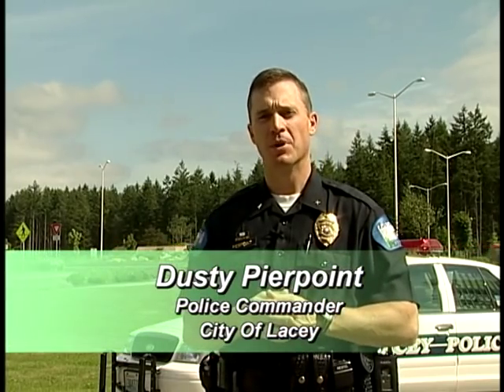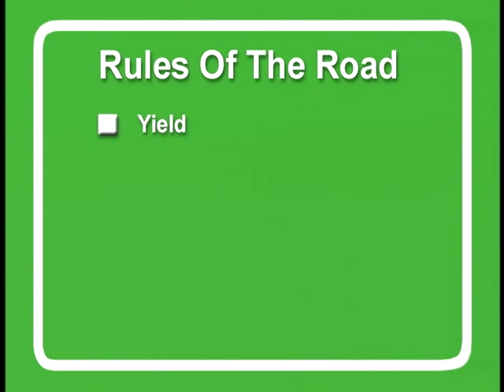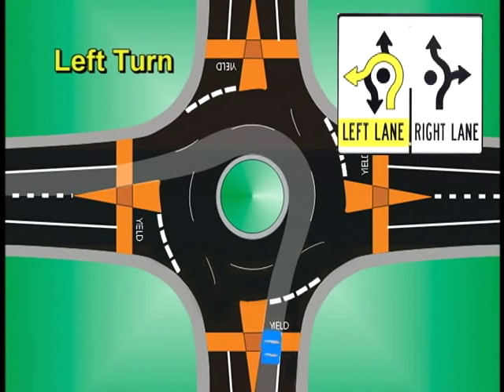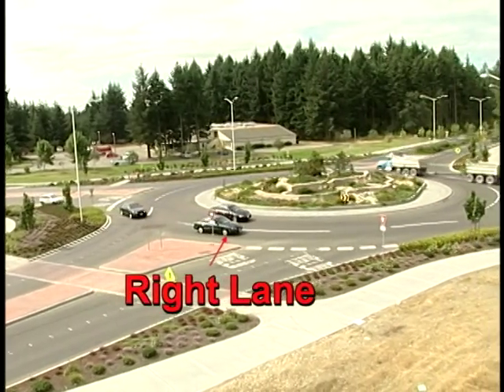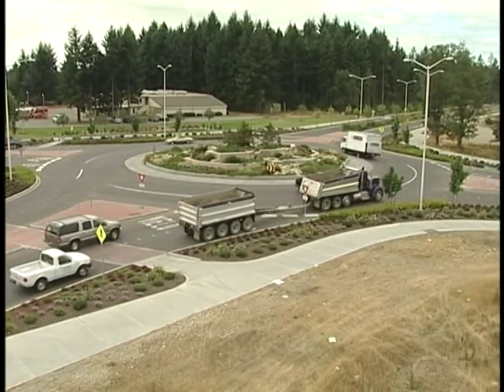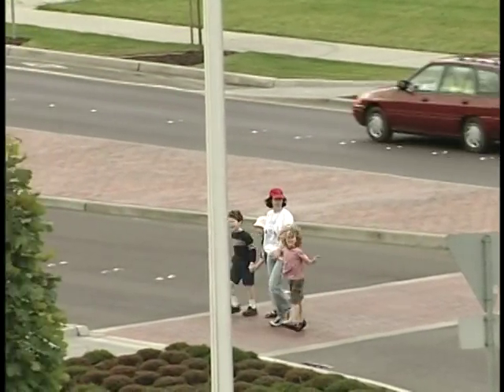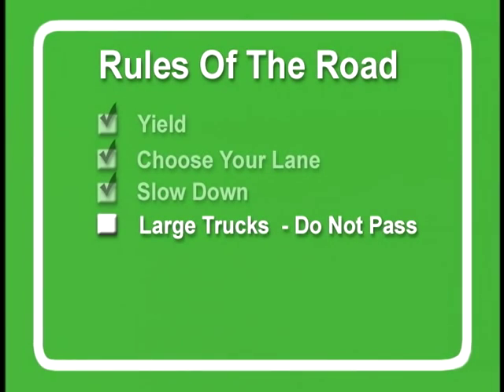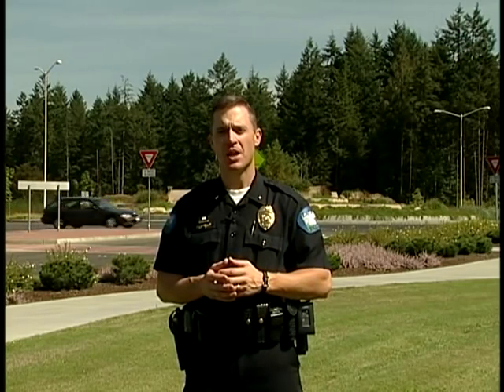Driving Modern Roundabouts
Driving Modern Roundabouts - Washington State Department of Transportation 2002 -   - Produced in cooperation with City of Lacey  and  City of Olympia.